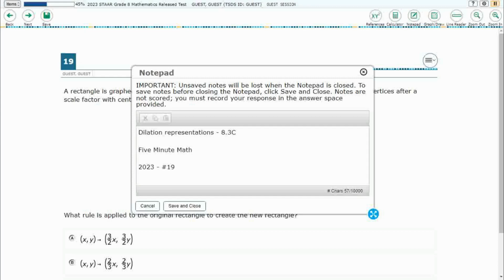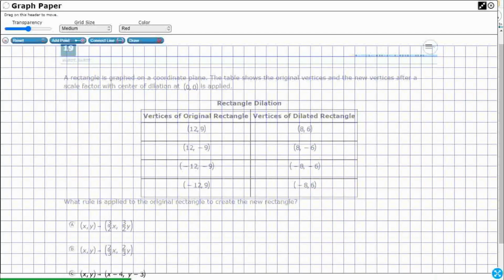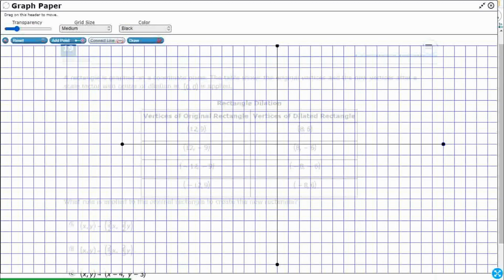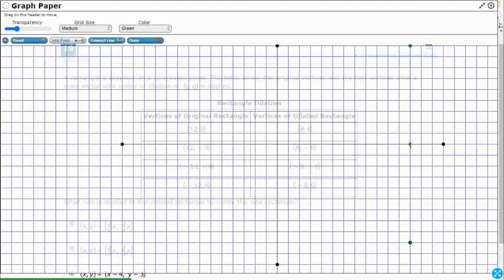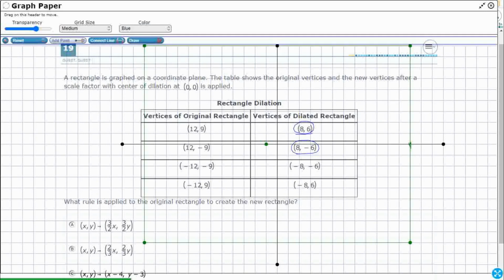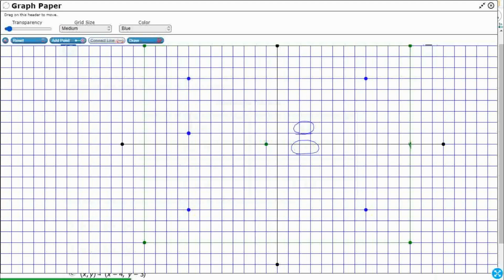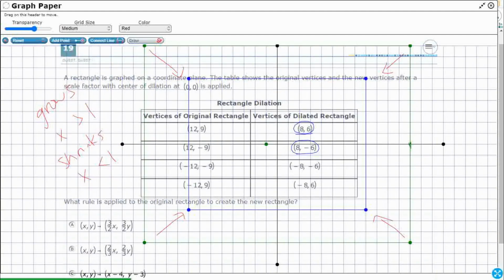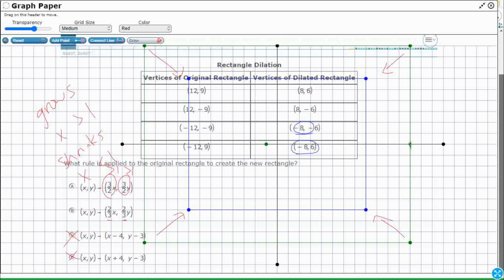8th Grade STAAR Practice Dilation Representations (8.3C - #15)